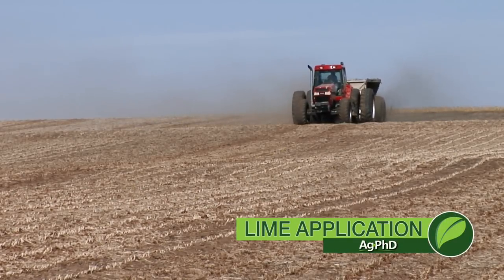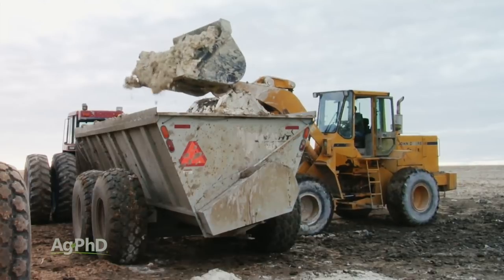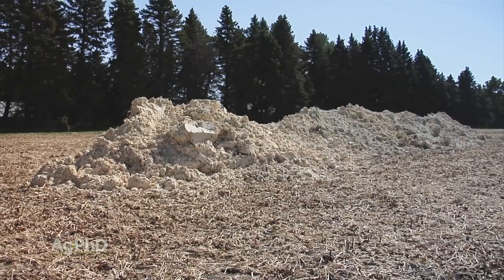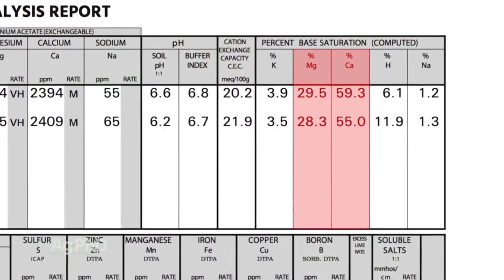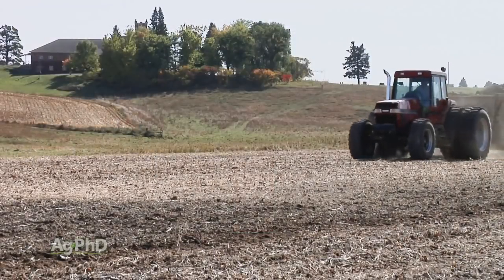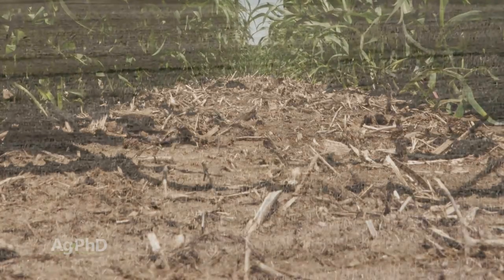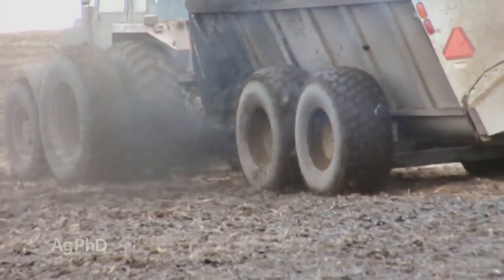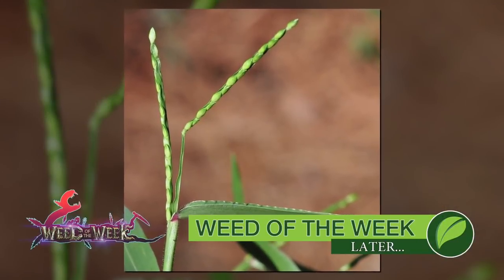Lime Application #1065 (Air Date 9-2-18)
Darren and Brian Hefty discuss the reasons for applying lime, how it works, and what to look out for.